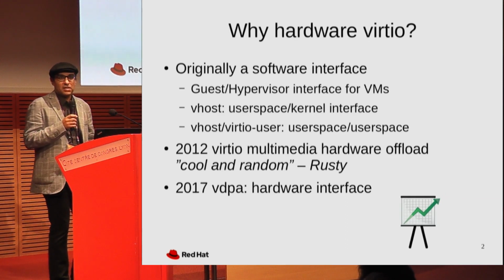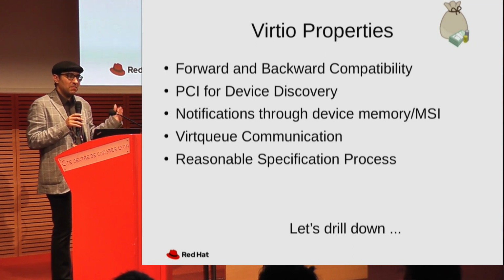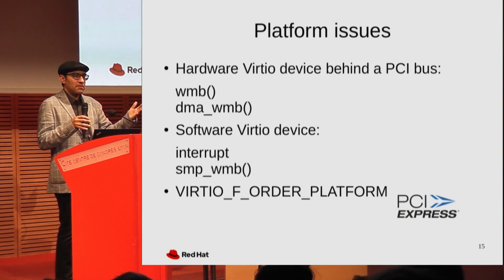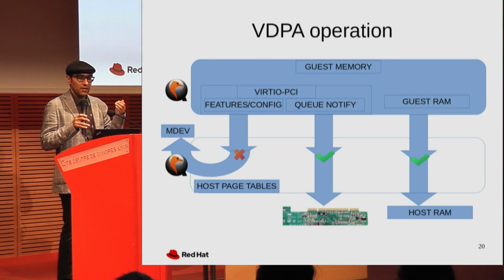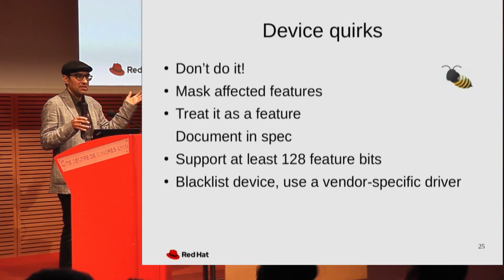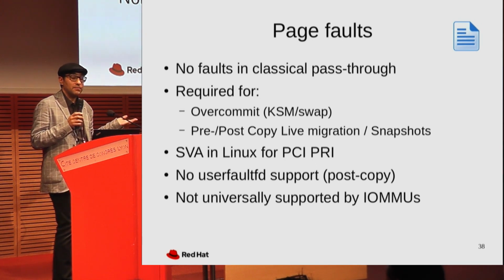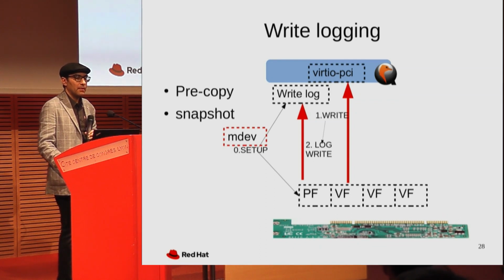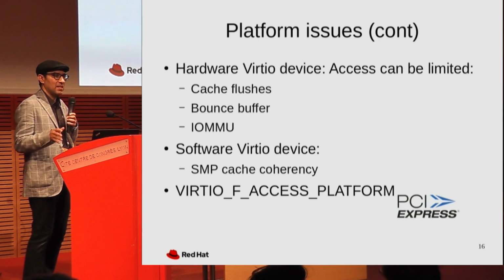[2019] VirtIO without the Virt - Towards Implementations in Hardware by Michael Tsirkin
VirtIO was designed to standardize hypervisor interfaces for virtual machines - but we are beginning to see the emergence of Virtio hardware. This talk will answer the questions: why does this make sense, what works and what are the issues hardware implementations of virtio have to overcome?
Topics to be covered:

- What is the difference between hardware virtio devices and virtio data path accelerators?
- What are the minimal requirements of virtio in hardware?
- How can we handle compatibility, including hardware bugs and limitations?
- How to make live migration work? What about overcommit?
- Which changes included in the recent virtio specification help design hardware virtio devices?
- Which known issues remain and how does the Virtio committee plat to address them?
- Why design Virtio in hardware? Are there alternatives?
- Why get involved with the Virtio specification process?

Michael S. Tsirkin
Red Hat
Distinguished Engineer

Michael has been with Red Hat for more than 10 years. In his role as a Distinguished Engineer he acts as a chair of the Virtio Technical Committee, overseeing the development of the virtio specification for virtual devices. He also maintains several subsystems in QEMU and Linux and has over the years made multiple contributions to QEMU, Linux and KVM.